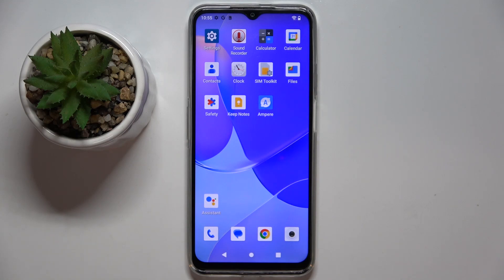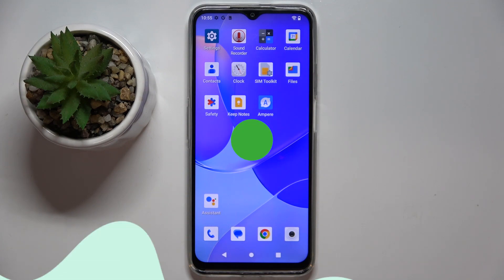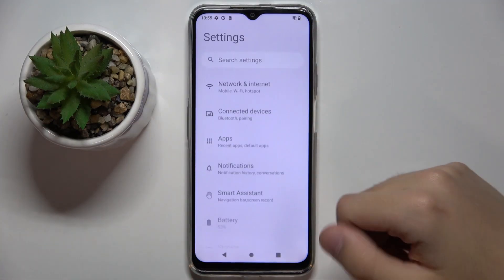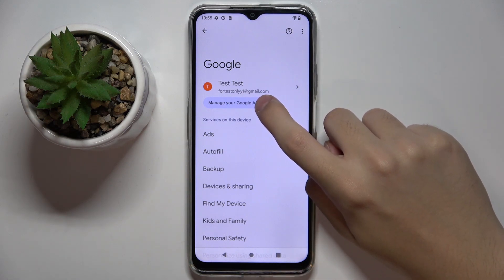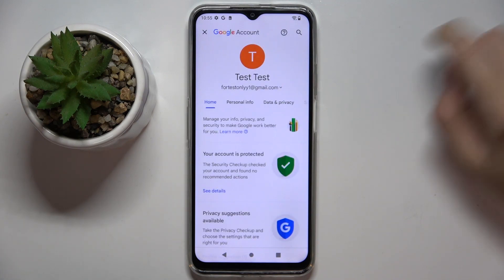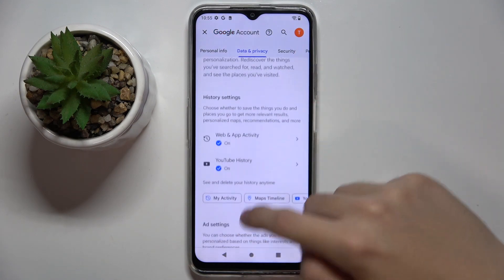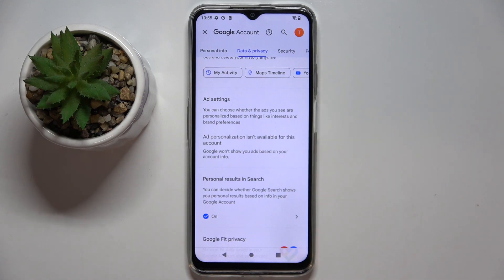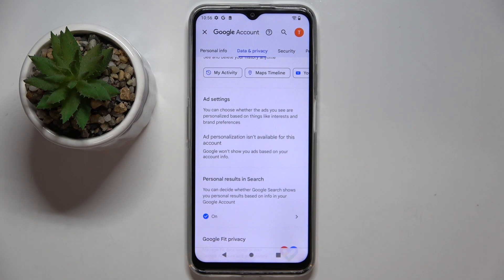Cubot P80 Pro - How to Disable Google Personalized Ads - Simple Steps to Protect Your Privacy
In this tutorial, we'll demonstrate how to disable Google Personalized Ads on your Cubot P80 Pro smartphone to enhance privacy and control. Disabling Google Personalized Ads is essential for users who prefer not to have their online activity tracked and used for targeted advertising. Whether you need to opt out of ad personalization for privacy reasons, or other elements of the screen, the Cubot P80 Pro offers versatile options to suit your needs. We'll walk you through the process of accessing and adjusting Google Personalized Ads settings, including enabling, disabling, and customizing these settings. Whether you're looking to enhance your privacy or navigate your device with ease, join us as we explore the Google Personalized Ads features of the Cubot P80 Pro.

How to access Google Personalized Ads settings on the Cubot P80 Pro? How to enable and disable Google Personalized Ads on the Cubot P80 Pro? How to adjust the level of Google Personalized Ads on the Cubot P80 Pro? How to customize Google Personalized Ads for easy navigation on the Cubot P80 Pro? How to remove or reset Google Personalized Ads settings on the Cubot P80 Pro if needed?